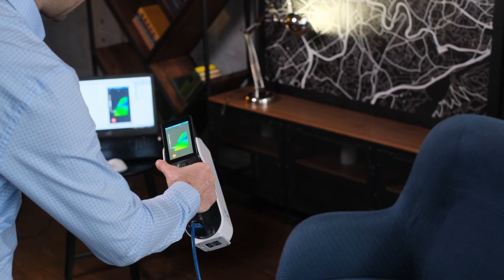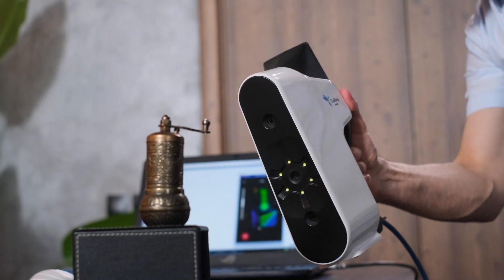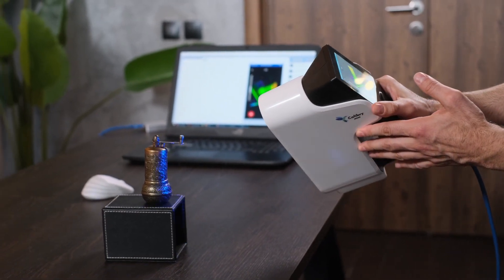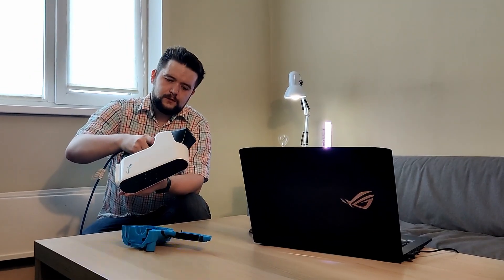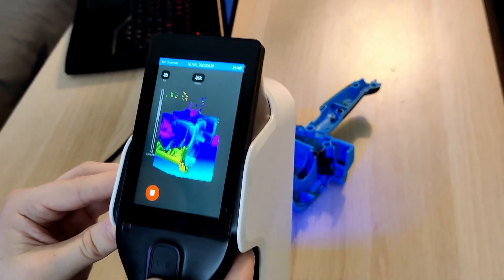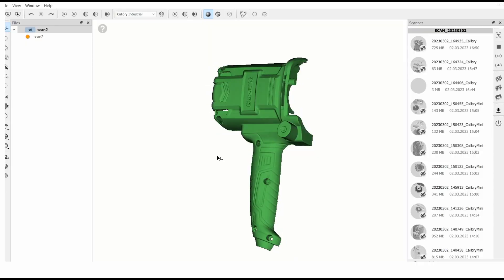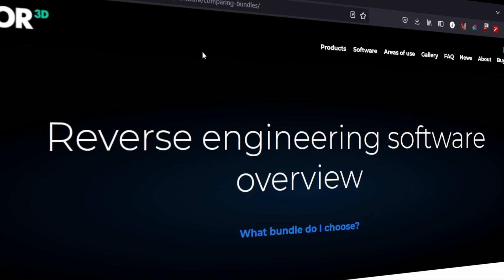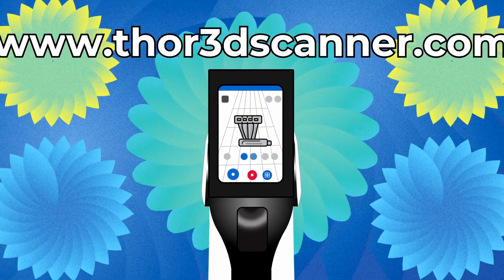Scanning machinery and parts with Calibry Mini 3D-scanner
We keep on exploring the versatility of 3D scanners and how they can be used in various fields, from healthcare to engineering.
When it comes to digitizing compact or miniature objects, a scanner with a wide filed of view may not be enough to acquire hi-res data. If you need to scan small items, let’s say, from 2 to 30 cm in size, Calibry Mini is a great choice!